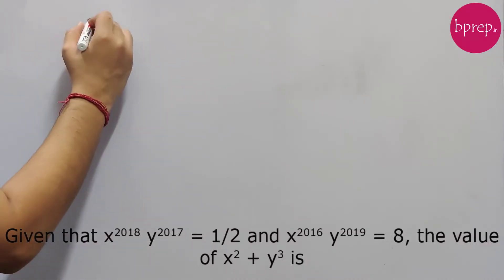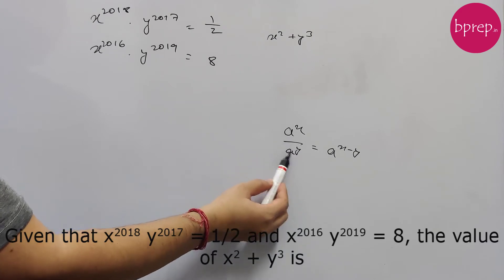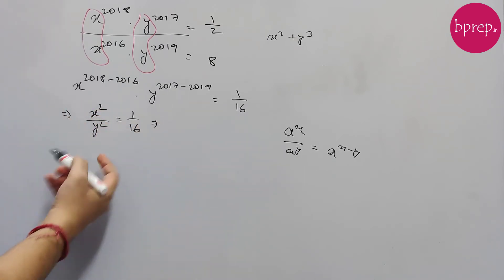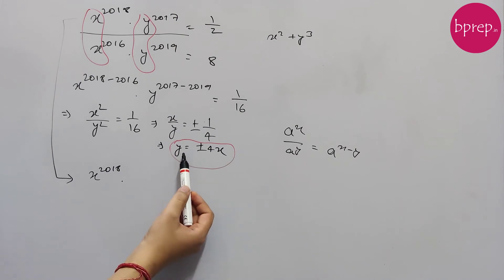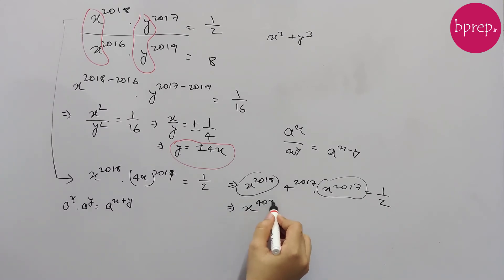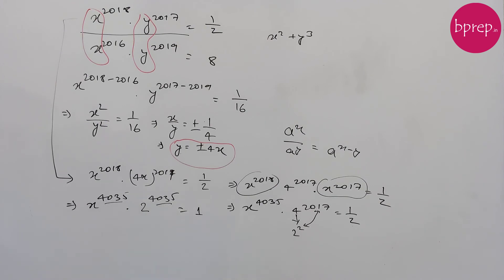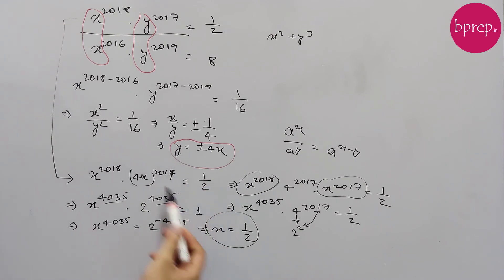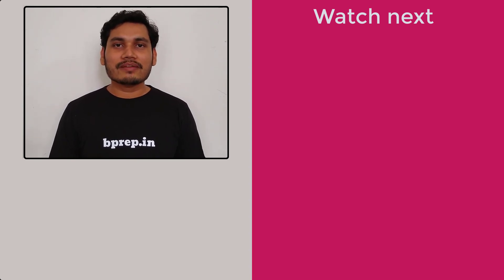[From CAT 2018] Given that x²⁰¹⁸ y²⁰¹⁷ = ½ and x²⁰¹⁶ y²⁰¹⁹ = 8, the value of x² + y³ is?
Given that x²⁰¹⁸ y²⁰¹⁷ = 1/2 and x²⁰¹⁶ y²⁰¹⁹ = 8, the value of x² + y³ is?